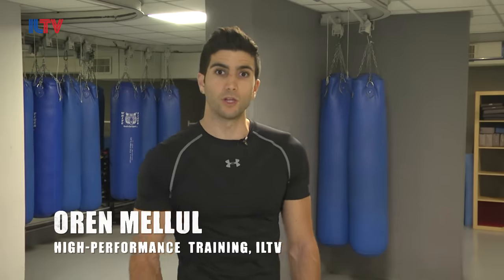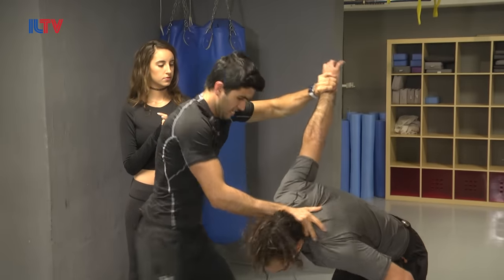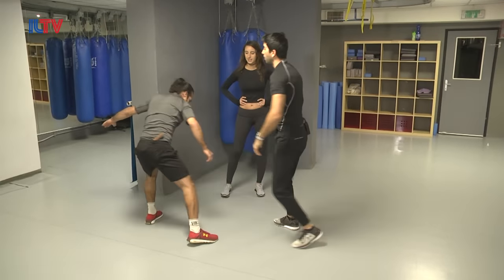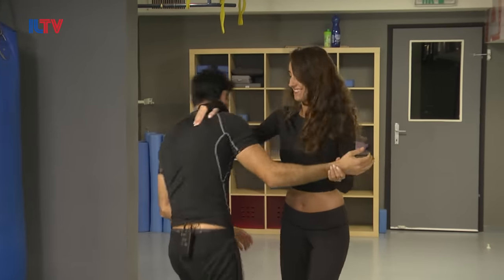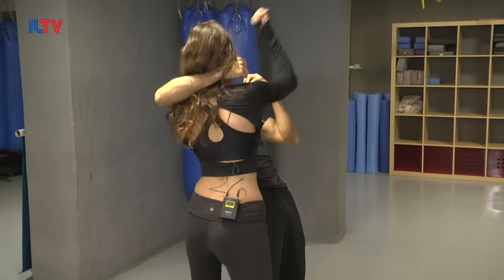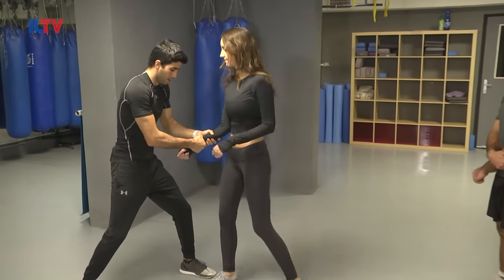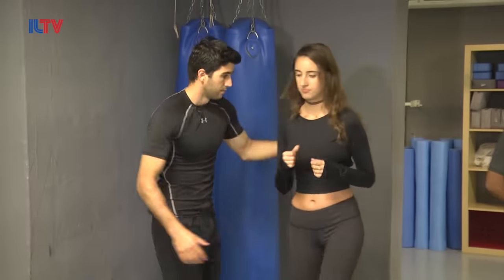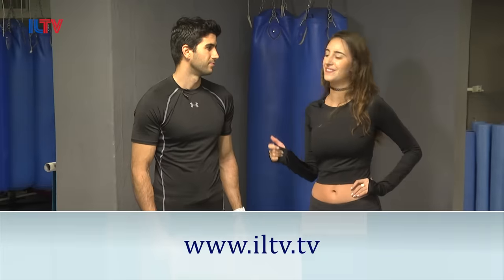Israeli Krav Maga - January 11, 2017.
With new Krav Maga Episodes.